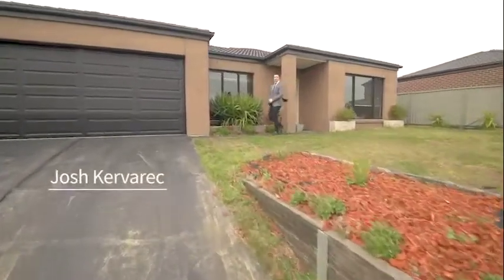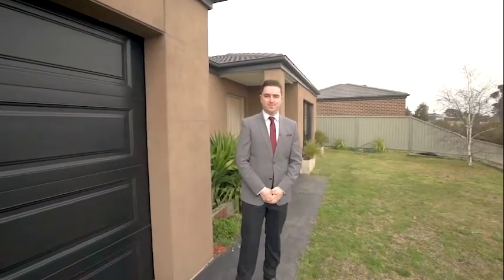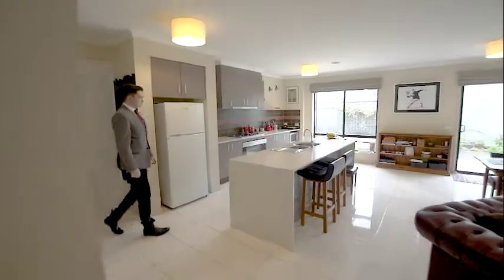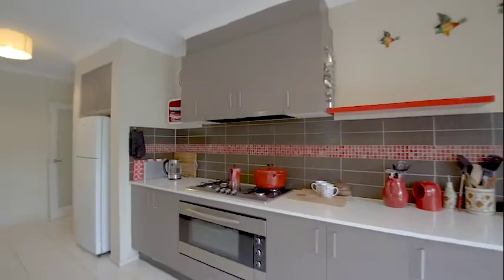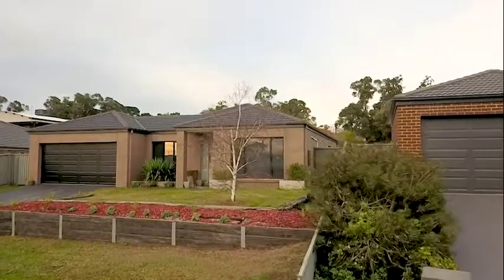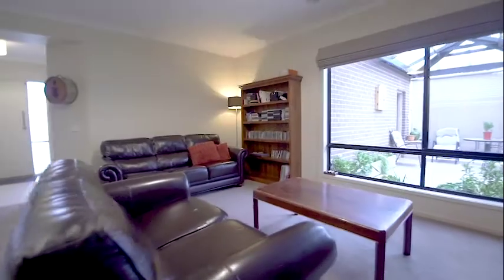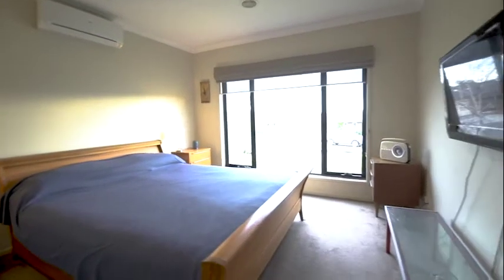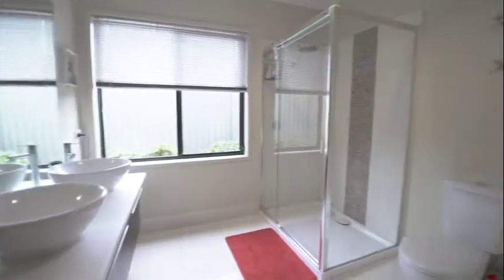2 Avenwood Close